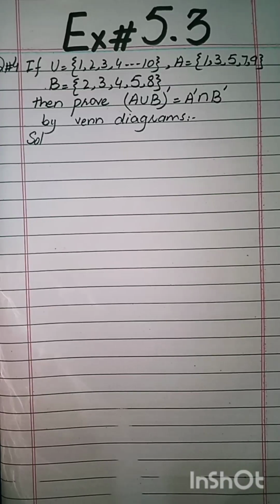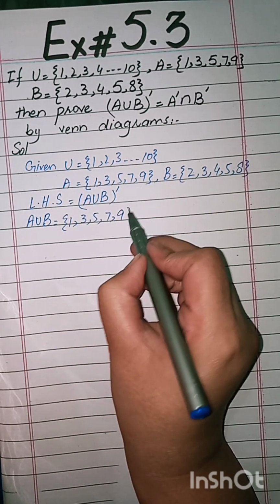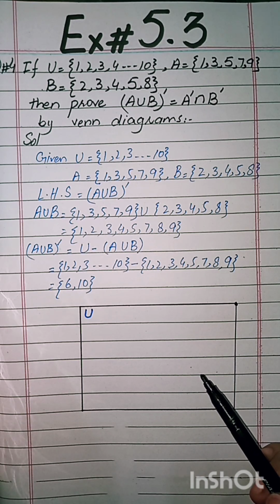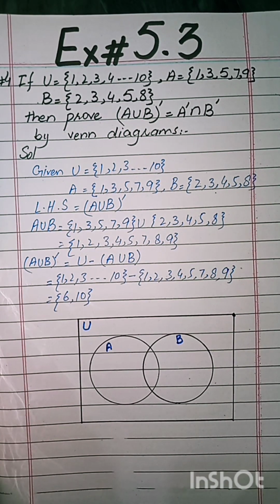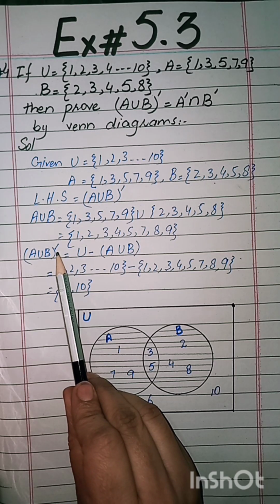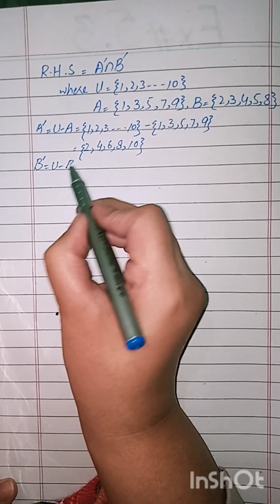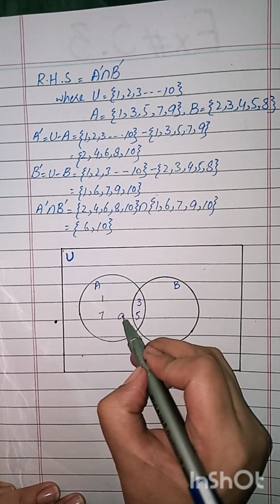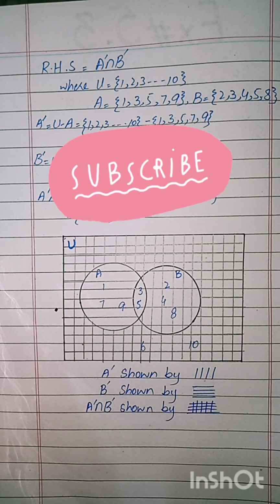Maths class10 Ex#5.3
Maths Class10 chapter5 Exercise#5.3
De Morgan's Law